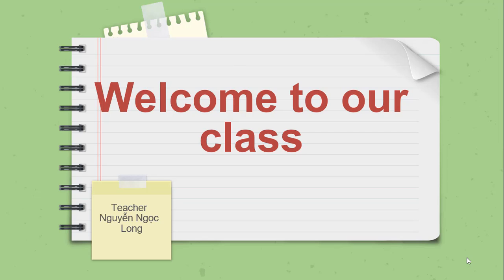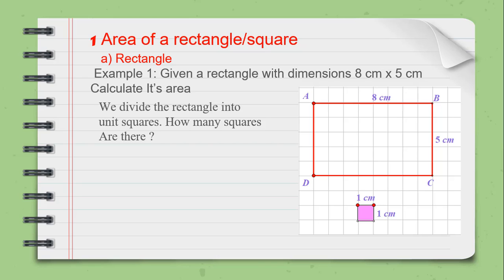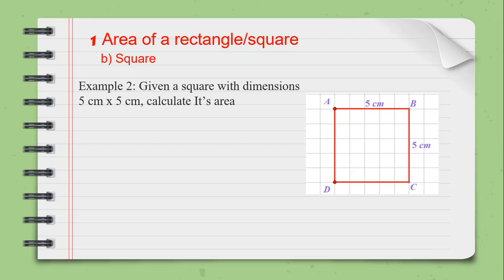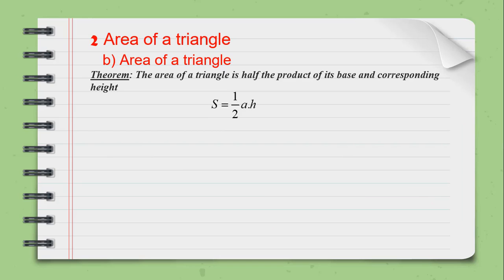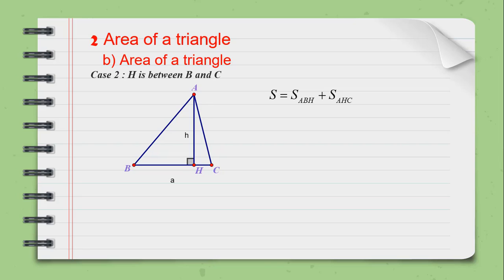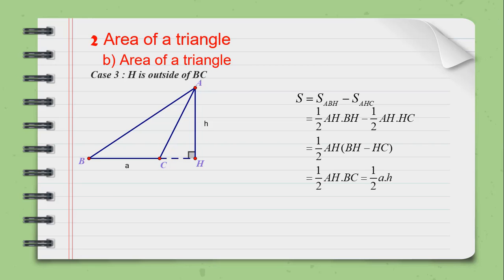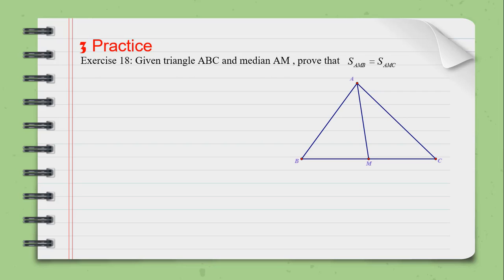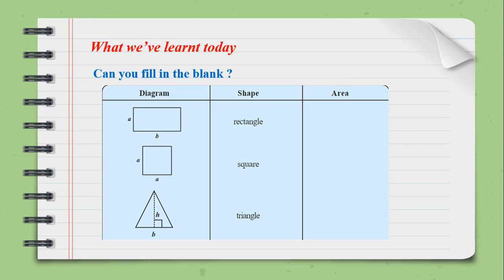18 Nguyễn Ngọc Long mensuration